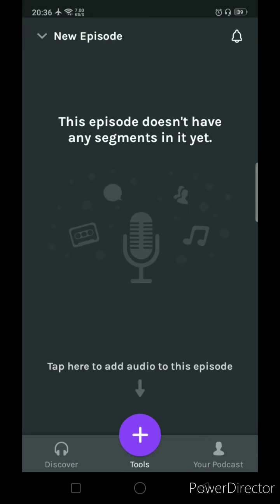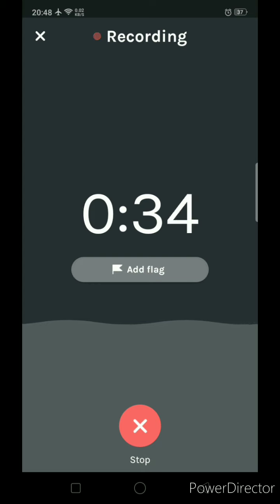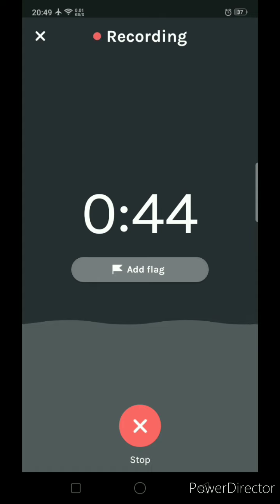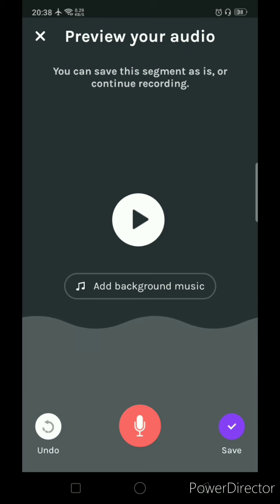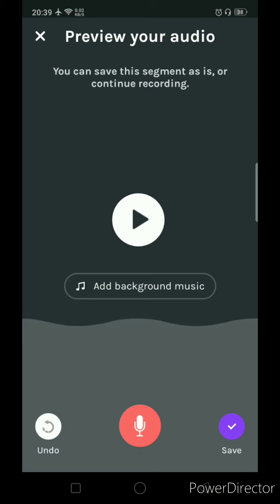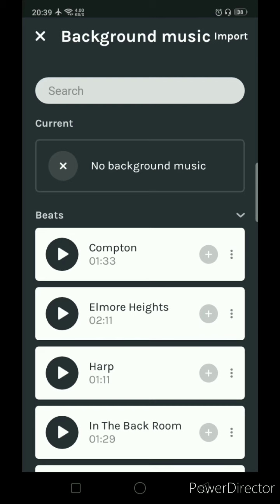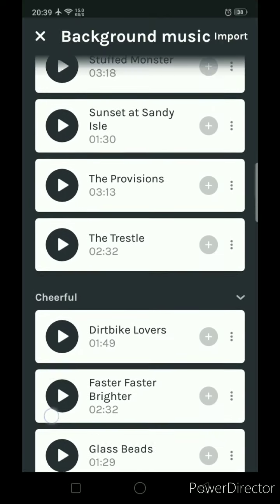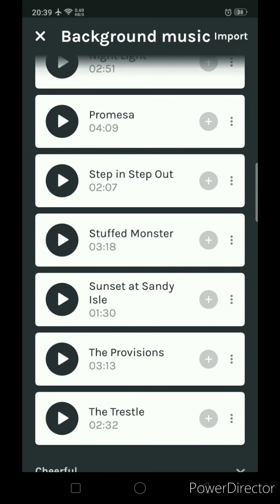Anchor App Tutorial-2 : Creating & Publishing Podcast